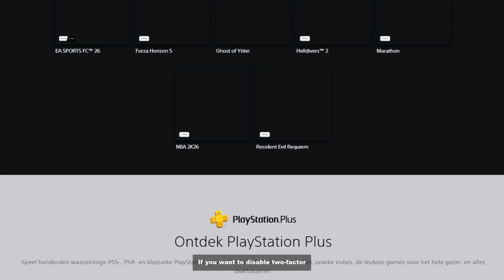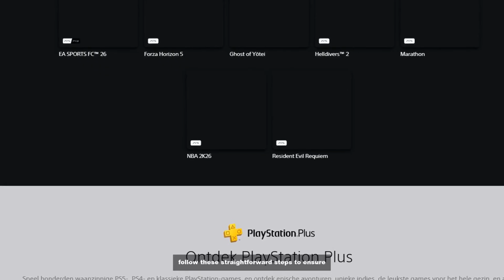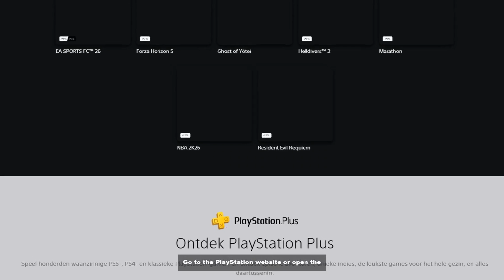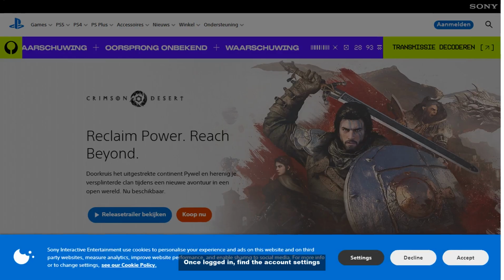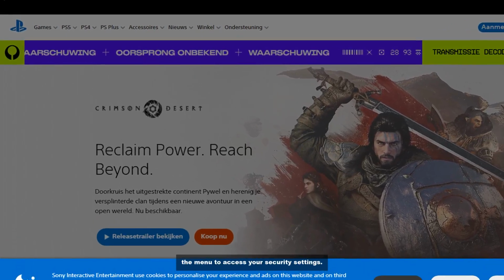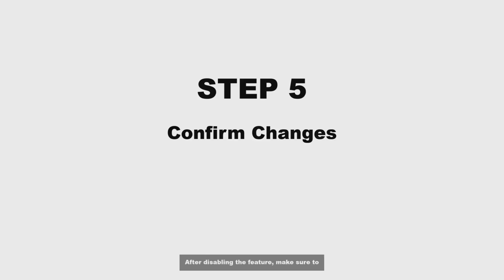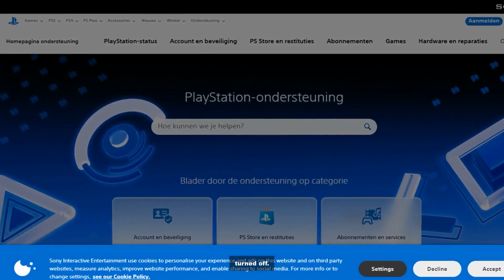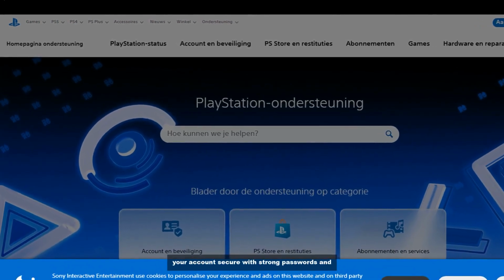How To Turn Off Two Factor Authentication On PlayStation 2026 (FULL TUTORIAL)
In this video, we will guide you through the process of turning off Two Factor Authentication on PlayStation 2026 (FULL TUTORIAL). If you're looking for ways to simplify your login experience or troubleshoot issues, this tutorial is perfect for you.